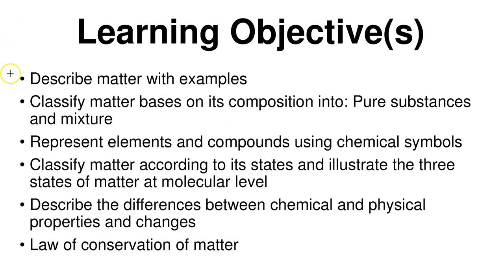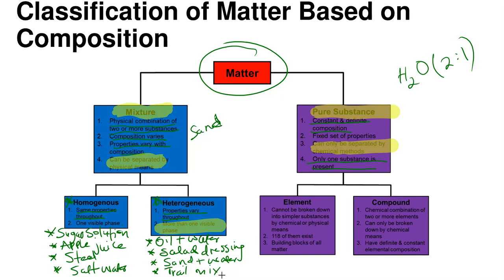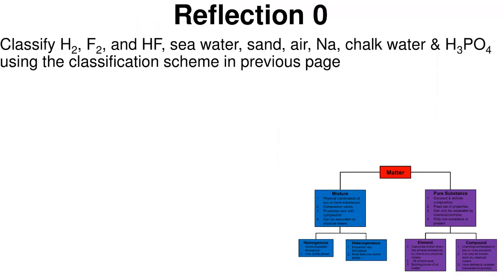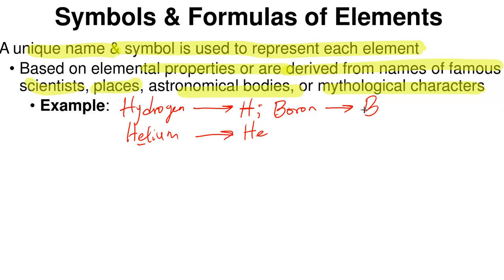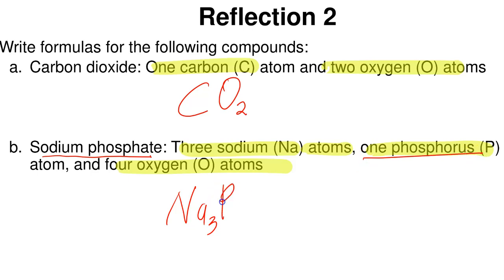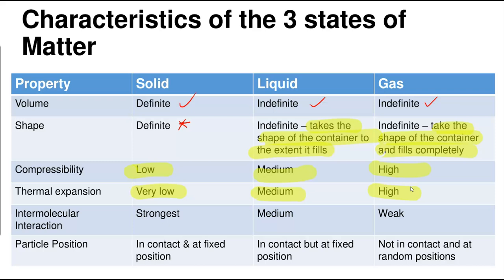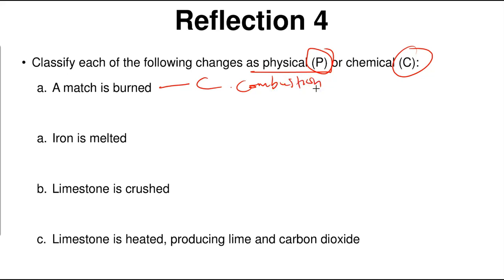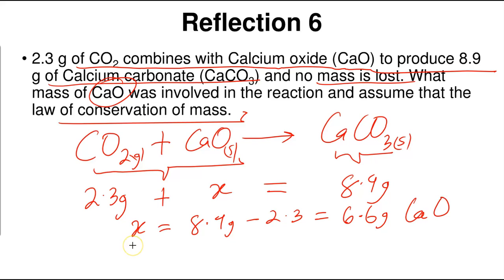Classification of Matter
Classify matter based on its composition: Pure substances and mixture, represent elements and compounds using chemical symbols, classify matter acording to its states and illustrate the three states at molecular level, describe differences between chemical and physical properties and describe the law of conseravation of matter